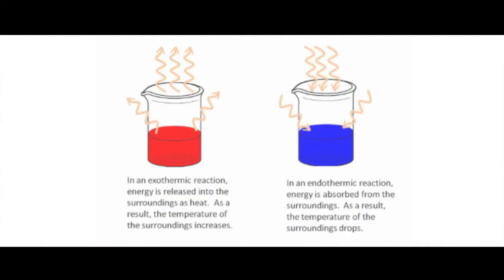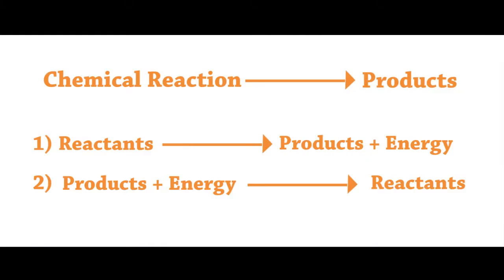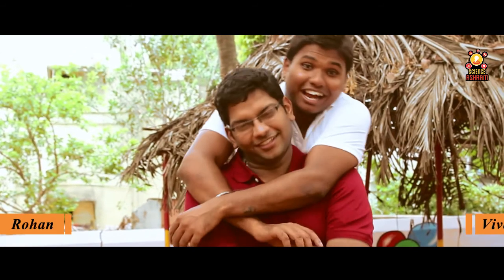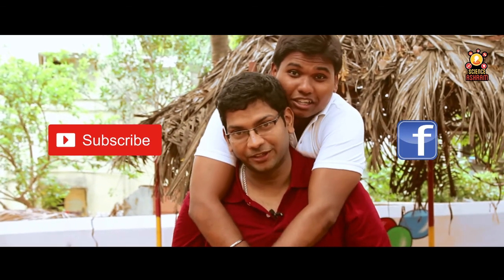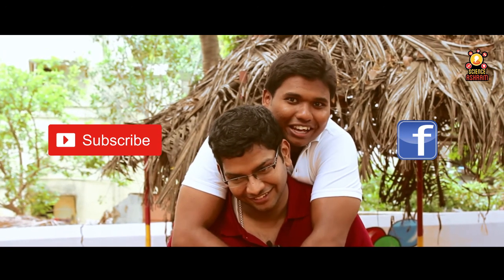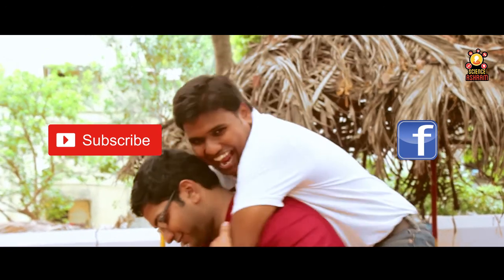Endothermic and Exothermic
An exothermic process releases heat, and causes the temperature of the immediate surroundings to rise. An endothermic process absorbs heat and cools the surroundings.